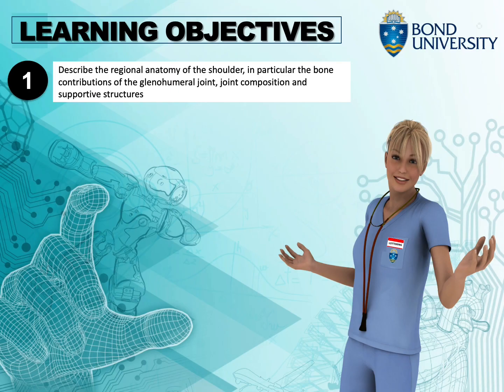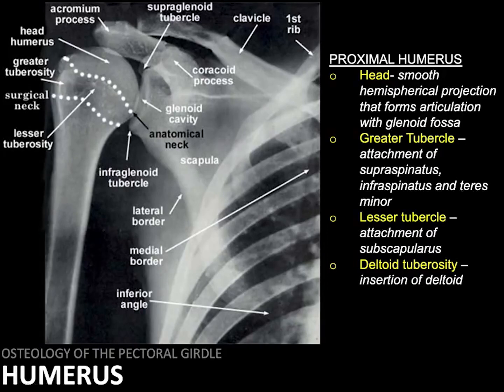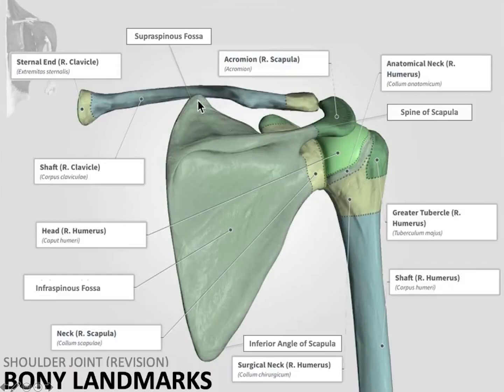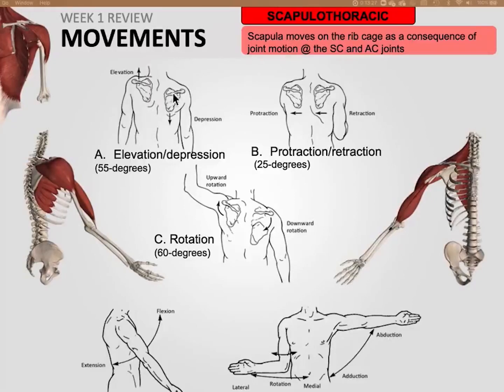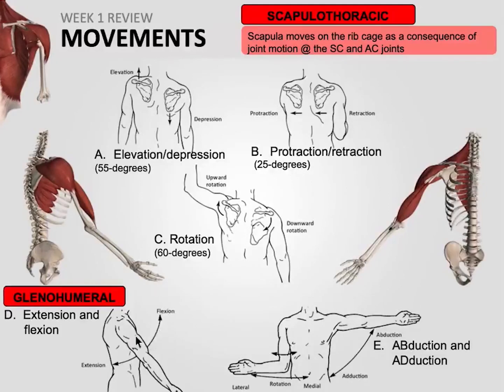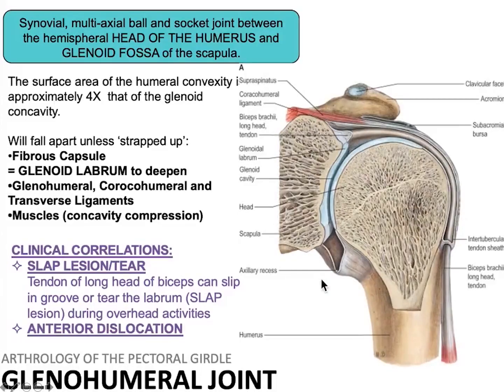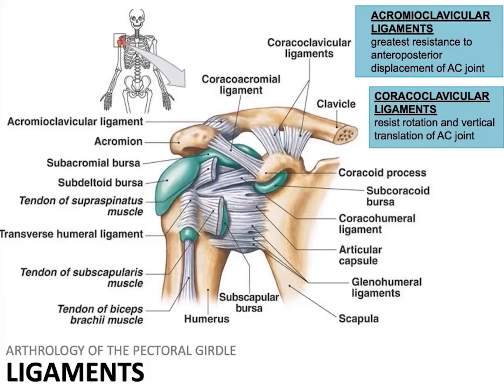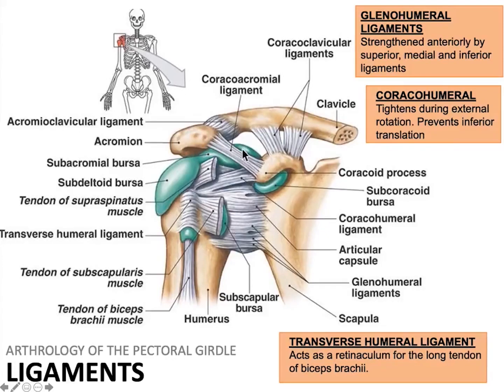Osteology & Arthrology of the Shoulder (Y1 Revision)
Foundational knowledge of the osteology and arthrology of the glenohumeral joint, summarized from Year 1 of the Bond Medical Program (MEDI11-102 Week 9). Delivered by Dr. Nicolene Lottering. NOTE: optional viewing.